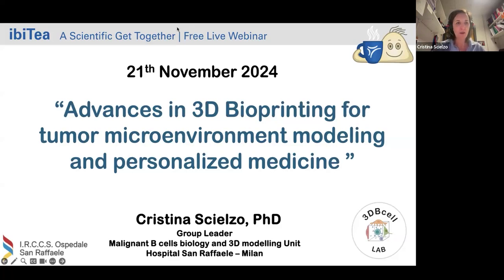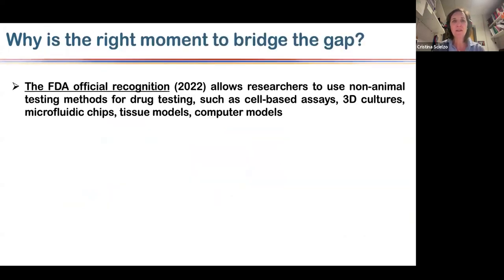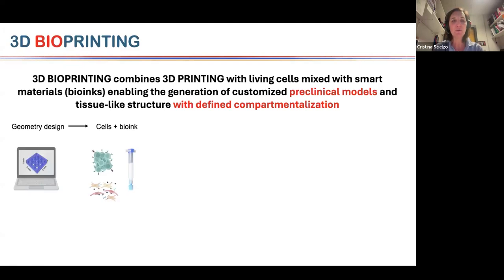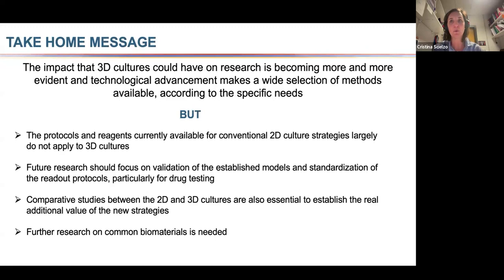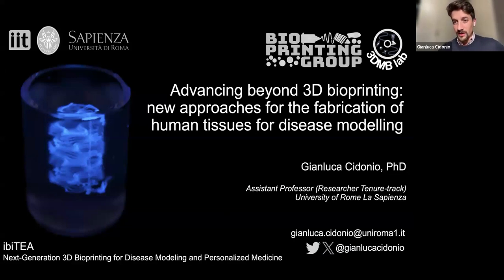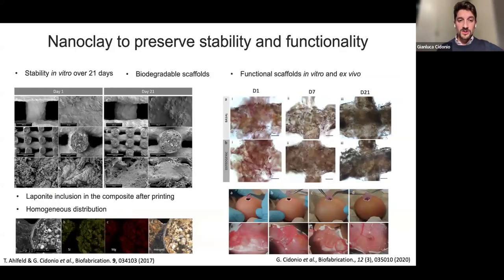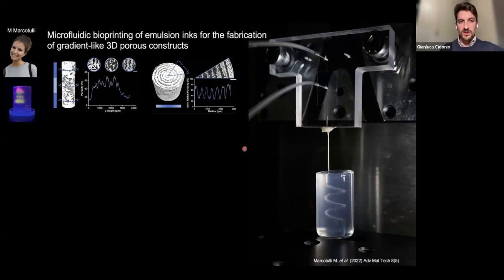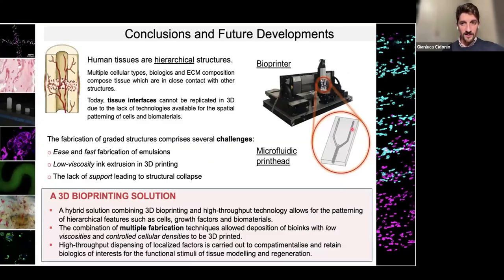12th ibiTea: 3D Bioprinting for Disease Modelling and Personalized Medicine (Recording)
Webinar Outline

Our first speaker, Cristina Scielzo, will present a dynamic 3D bioprinted in vitro tumor model system to study the interaction of leukemia cells with their microenvironment.

Chronic Lymphocytic Leukemia (CLL) is the most common adult leukemia in Western countries, but despite the availability of several targeted therapies, it remains incurable. The disease is characterized by the accumulation and trafficking of mature B cells between the peripheral blood and lymphoid tissues. A deeper understanding of CLL pathogenesis's intrinsic and extrinsic mechanisms is needed to enhance new therapies. Current preclinical 2D in vitro and in vivo models poorly represent the complex interactions between tumor cells and the microenvironment, which are crucial for CLL proliferation and resistance to therapies. The research group recently demonstrated the feasibility of using 3D bioprinting to increase CLL cell viability in vitro and successfully exploited this strategy to mimic the complexity of the lymphoid microenvironment.

Speaker:
Cristina Scielzo
Division of Experimental Oncology, IRCCS Hospital San Raffaele Milan, Italy

Cristina Scielzo, PhD, is the Group Leader of the Malignant B cells biology and 3D modeling Unit in the Division of Experimental Oncology, IRCCS Hospital San Raffaele Milan, Italy.
Her team is studying the leukemia/microenvironment interactions in response to therapies. They are developing new advanced 3D in vitro co-culture systems by prototyping a bench-top 3D bio-printer and dynamic growth in a bioreactor to recapitulate in vitro a proper lymphoid microenvironment.

Our second speaker, Gianluca Cidonio, will present a cutting-edge microfluidic-based 3D bioprinting method for precise and reliable control of the material composition and cell organization, creating next-generation in vitro tissue models.

Tissue engineering and regenerative medicine (TERM) has greatly advanced with 3D bioprinting. In the field of TERM, well-established technologies offer precise printing of tissues with a single cell type. However, reproducing the complexity of natural tissues with varied cell populations and microenvironments is still challenging because state-of-the-art methods often fall short in incorporating diverse cells and biomaterials in a controlled way, limiting the creation of functional tissues like bone and cartilage. Moreover, traditional 3D bioprinting lacks the ability to guide cell behavior before deposition, affecting tissue development. This group introduces a new 3D bioprinting method utilizing microfluidic printheads for biomaterial and cell compartmentalization, creating density gradients that resemble osteochondral defects. This approach enables precise control of fiber diameter and material composition, organizing human stem cells into defined 3D layers with specific densities and enhancing cell differentiation during printing. Their findings suggest that this technique can generate complex cellular environments, overcoming conventional bioprinting limitations and paving the way for advanced TERM applications.

Speaker:
Gianluca Cidonio
Department of Mechanical and Aerospace Engineering (DIMA), Sapienza University of Rome, Italy

Dr. Gianluca Cidonio is an Assistant Professor (Researcher Tenure-Track) and Group Leader of the 3D Bioprinting lab at the Department of Mechanical and Aerospace Engineering (DIMA) at the University of Rome La Sapienza. Dr. Cidonio is a research scientist and a bioengineer who graduated (BSc and MSc) in Biomedical Engineering from Sapienza University of Rome. He has worked for more than 10 years on developing new 3D bioprinting approaches for regenerating human tissues and disease modeling purposes. Presently, Dr. Cidonio is interested in pushing forward the boundaries of “what we can print with unique microfluidic-assisted approaches.”